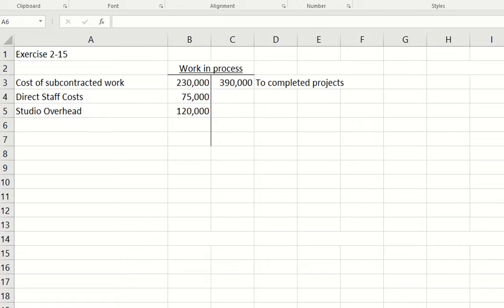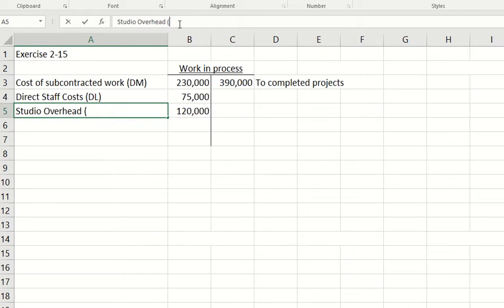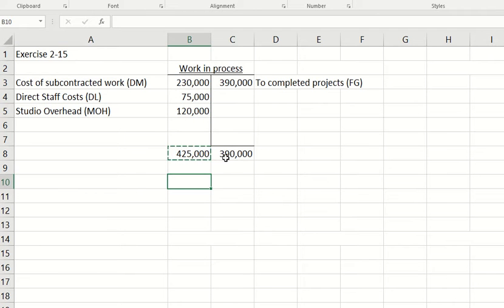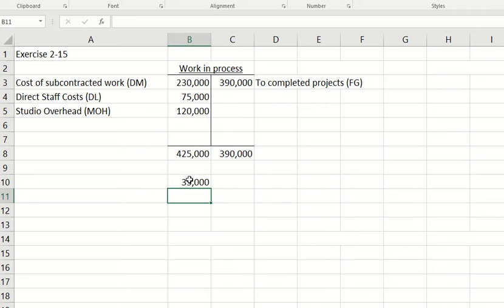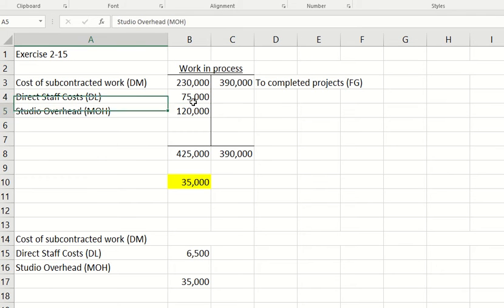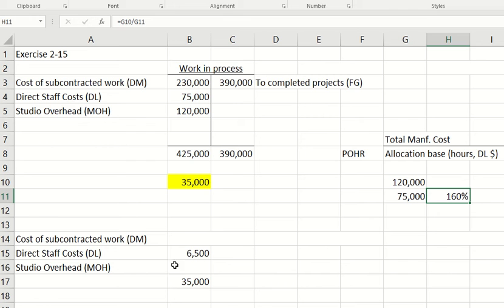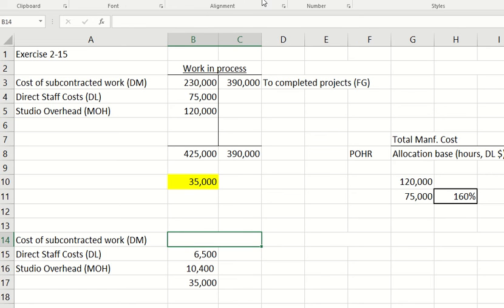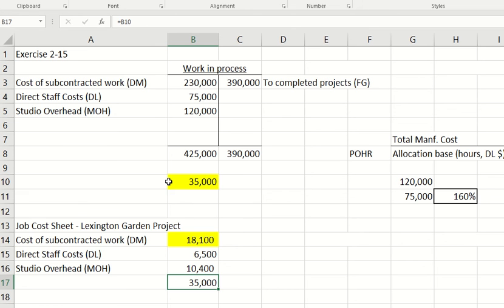EX 2 15